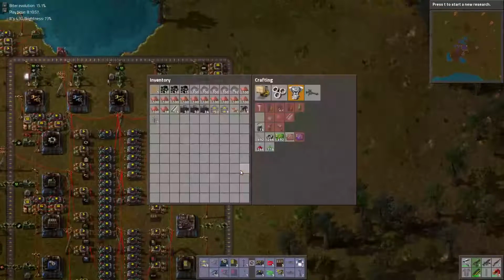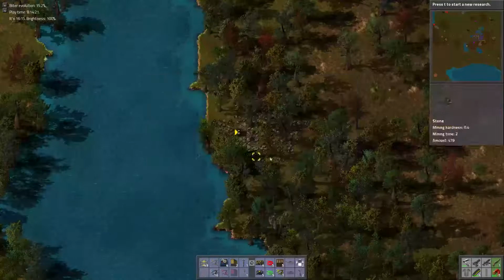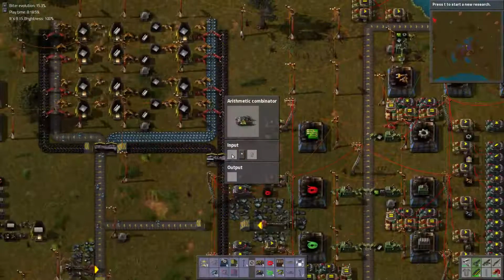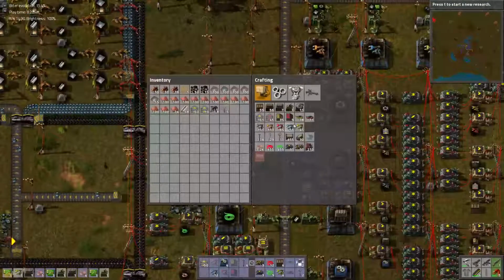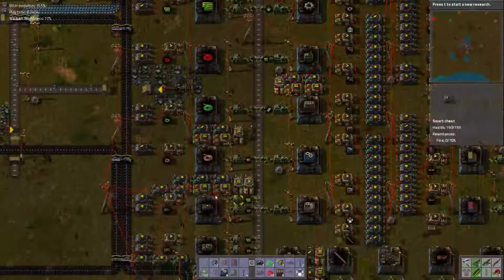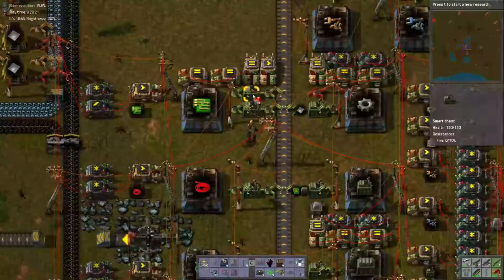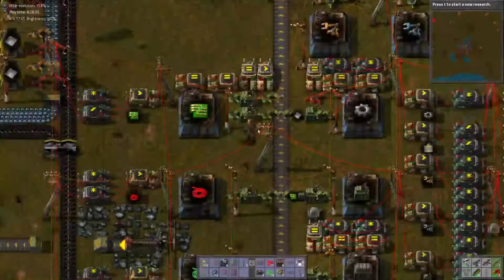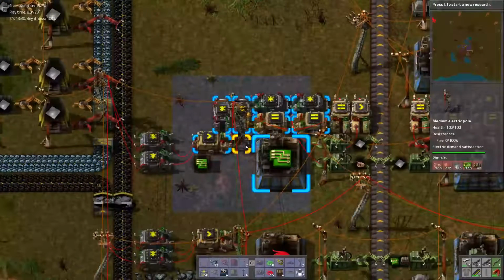Let's Play Factorio, Efficiently Ep #22